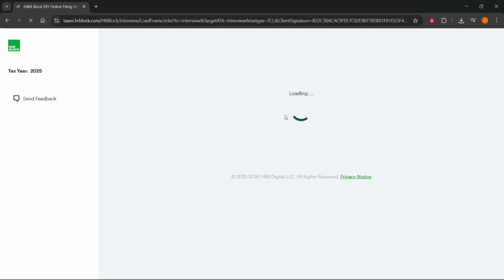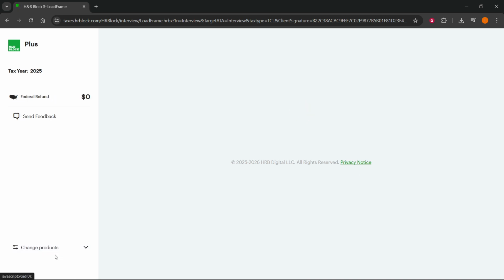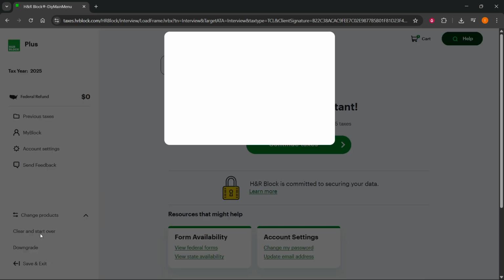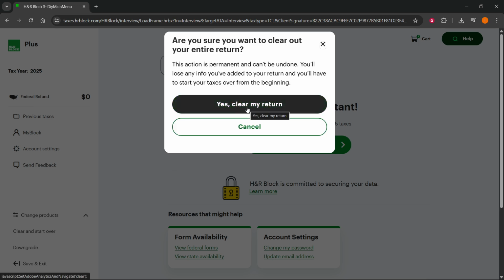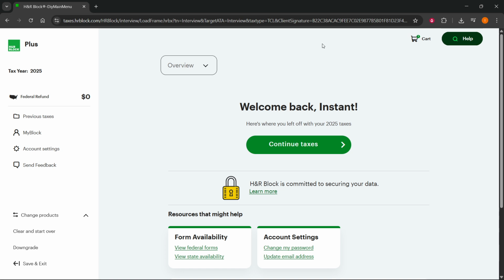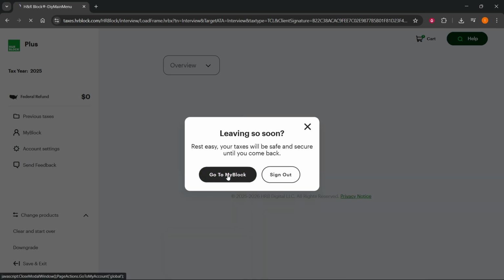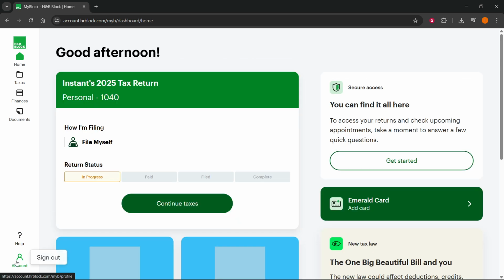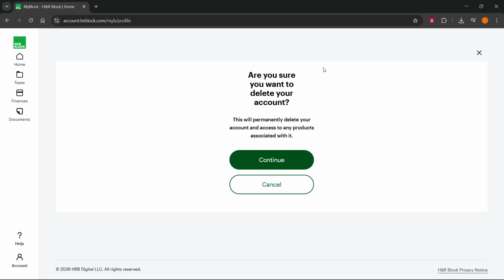How To DELETE H&R Block Tax Return (QUICK & EASY) 2026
In this video, I'll show you how to delete a tax return in H&R Block. This is a complete guide on how to REMOVE and DELETE an H&R Block tax return safely in 2026. If you've been trying to get rid of a tax return you no longer need or want to restart your filing, this is the video you need to see!